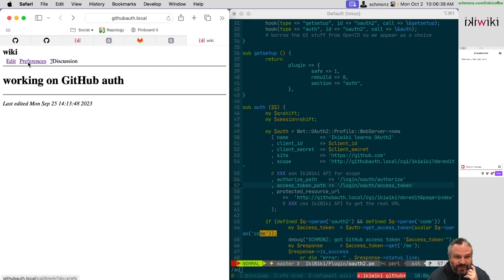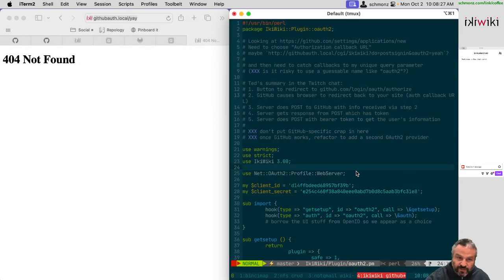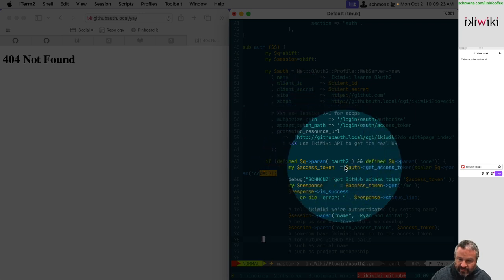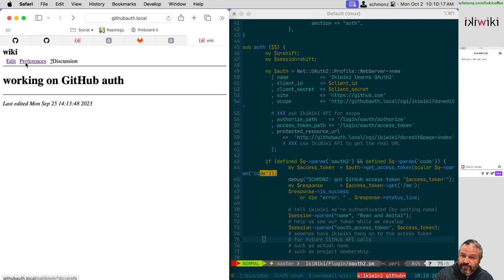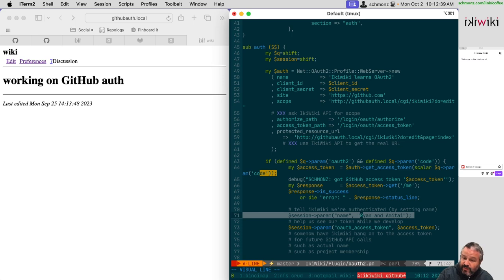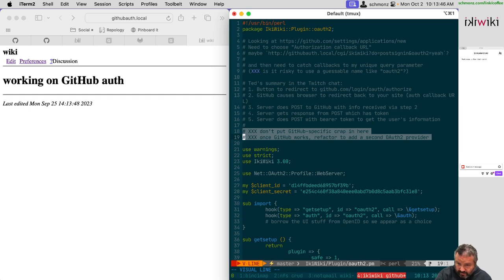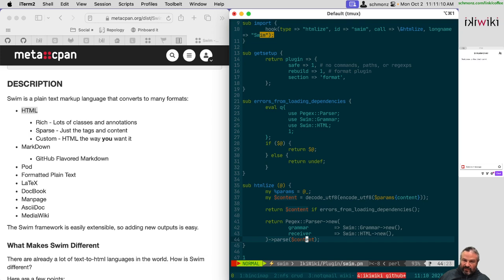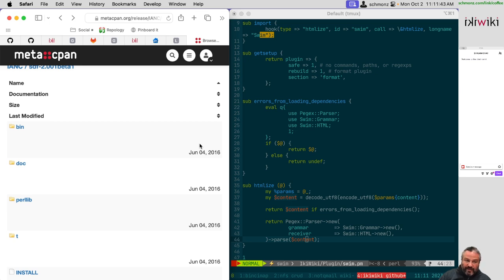2023/10/02 Twitch ikiwiki: GitHub auth 4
In this stream, I:

- Start organizing what's left to do
- Try to add "Login with GitHub" to the ikiwiki login screen
- Get stuck, frustrated at how much thinking is going to be needed
- Reconsider whether and when web-editing with GitHub credentials is needed in order for notqmail.org's wiki to be self-hosted
- Review what's involved in teaching ikiwiki about a new input format, such as the one in which "Life with qmail" is written